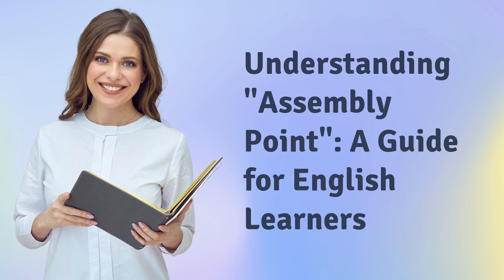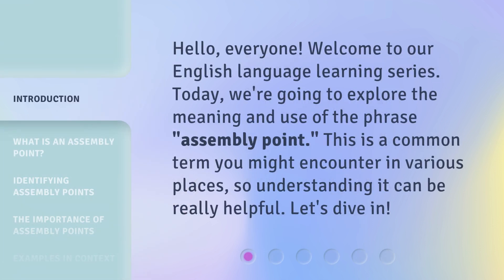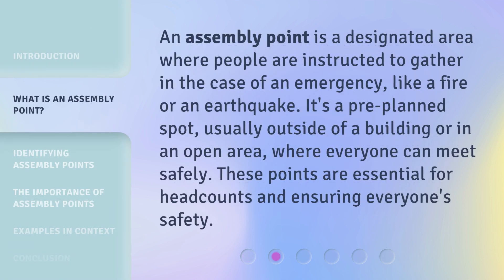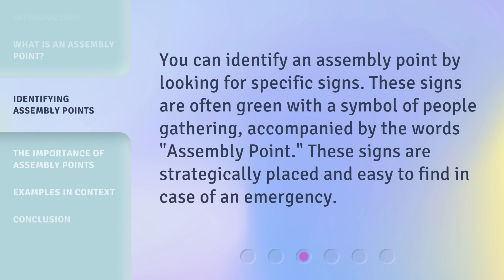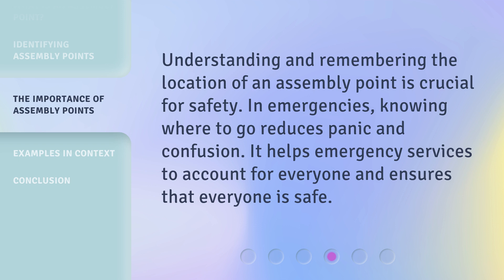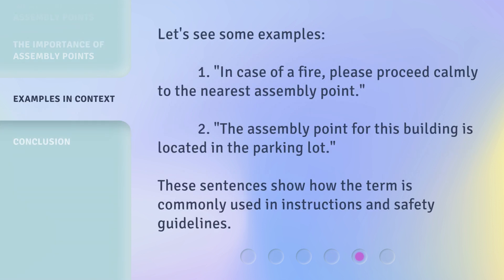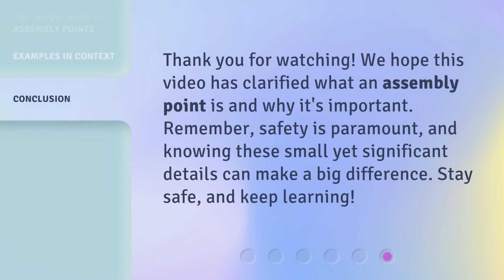Understanding "Assembly Point": A Guide for English Learners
00:00 • Introduction - Understanding "Assembly Point": A Guide for English Learners
00:29 • What is an Assembly Point?
00:53 • Identifying Assembly Points
01:12 • The Importance of Assembly Points
01:31 • Examples in Context